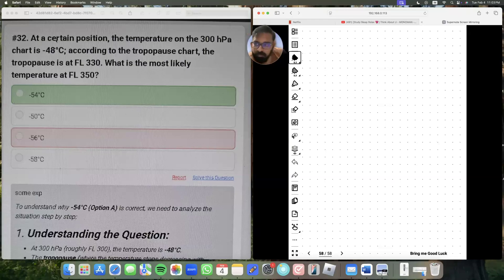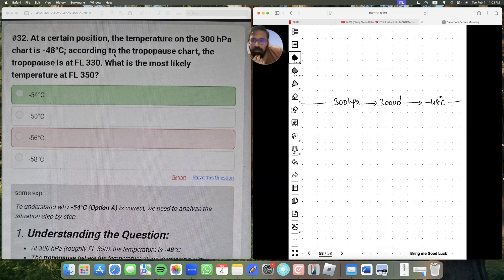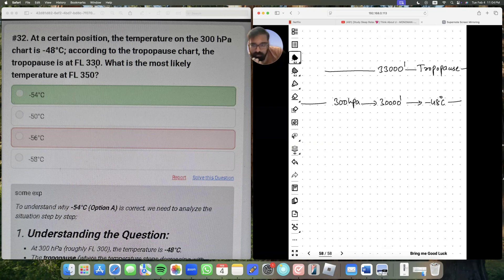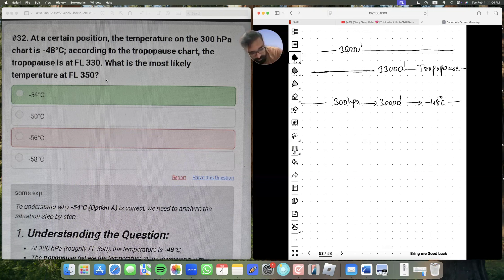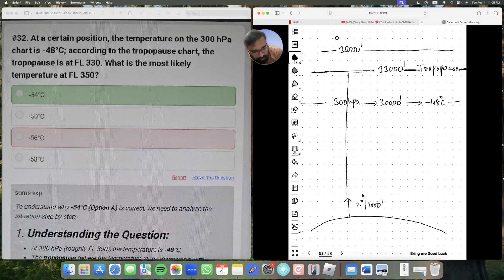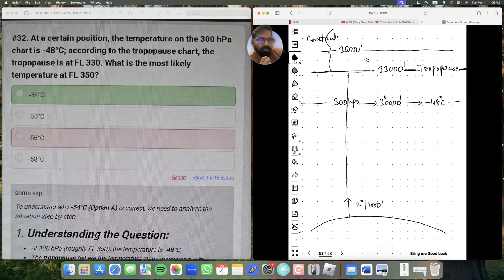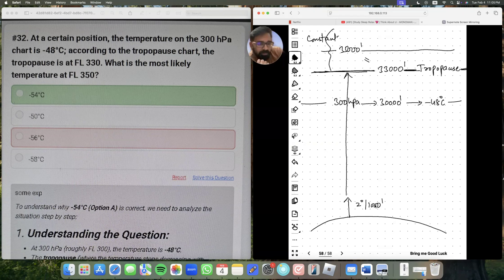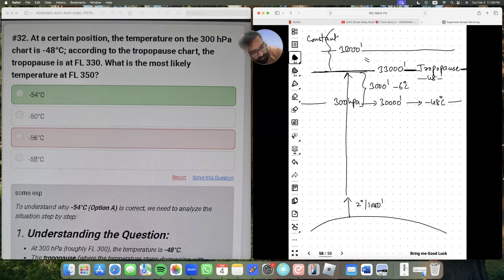Lapse rate question - above Tropopause